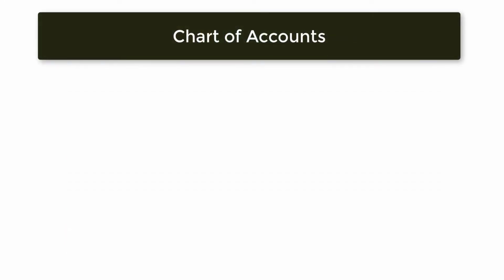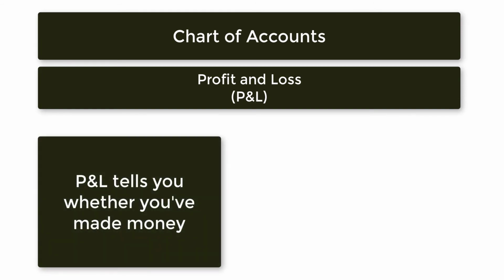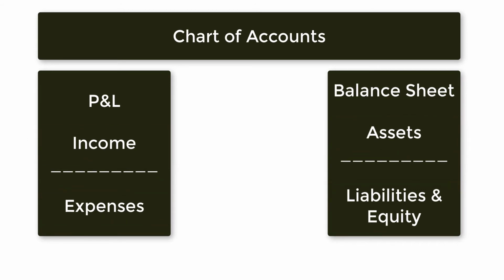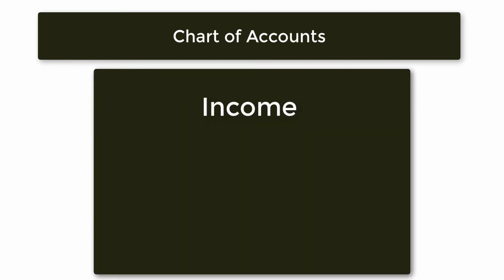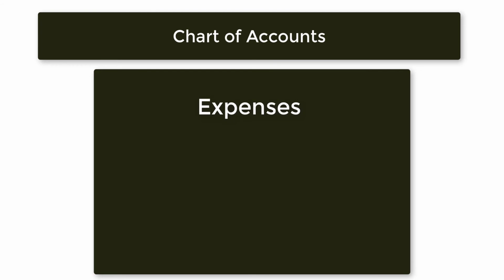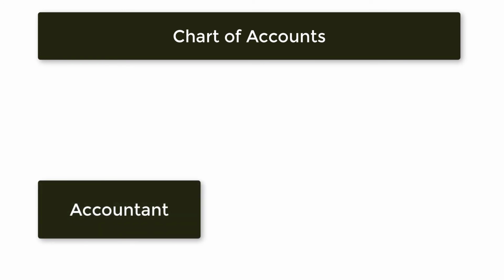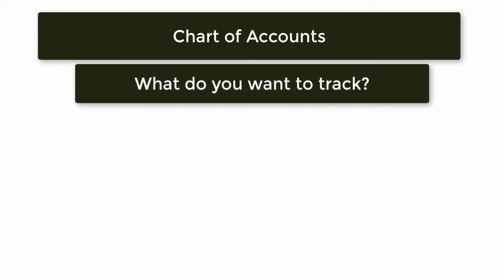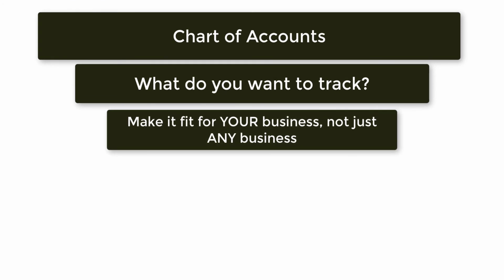Accounting Systems - Chart of Accounts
What is a chart of accounts, anyway? What should I do to set one up for my business? Are accountants really aliens?
We answer all these questions and more in this brief explanation of accounting systems.